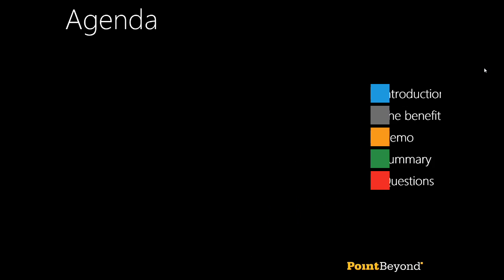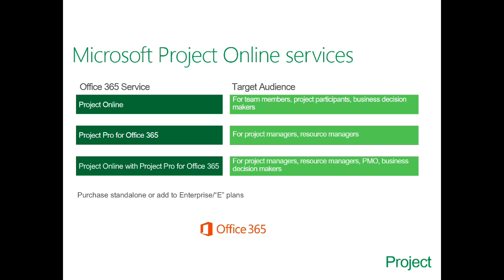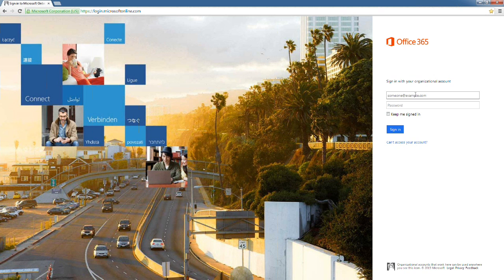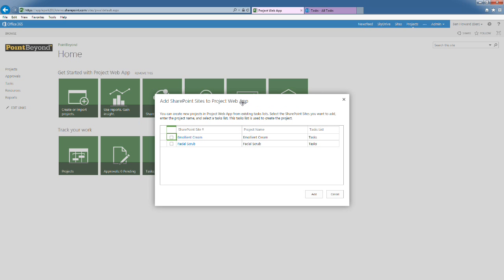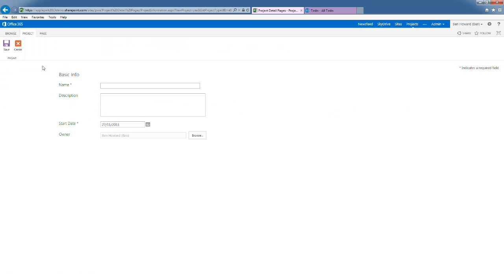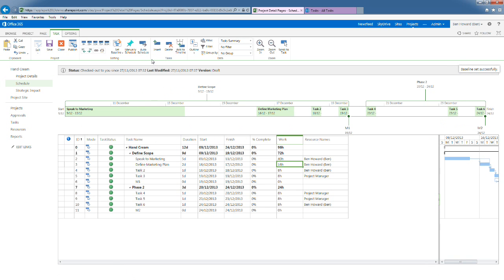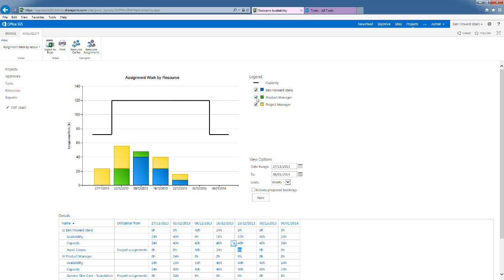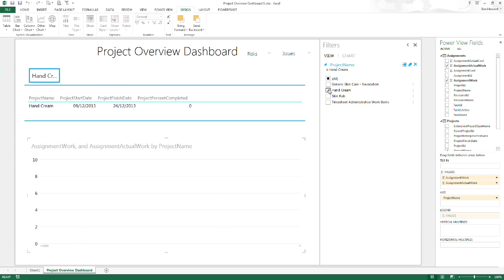Project Online Webinar - a better way to manage projects and programmes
Project Online is a project portfolio management (PPM) solution that helps teams ramp up quickly, strengthen collaboration, and get more value out of their project portfolio. Always up-to-date, and integrated with familiar tools like Microsoft Project and Microsoft Office, this online software delivers a compelling PPM solution.